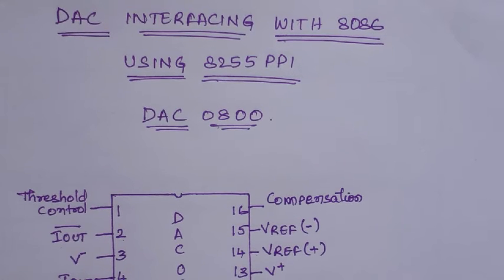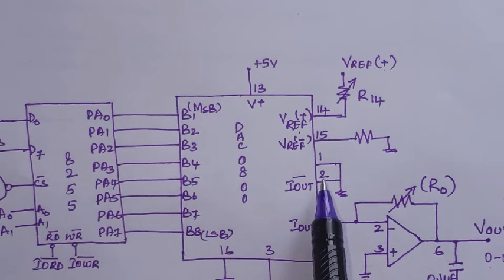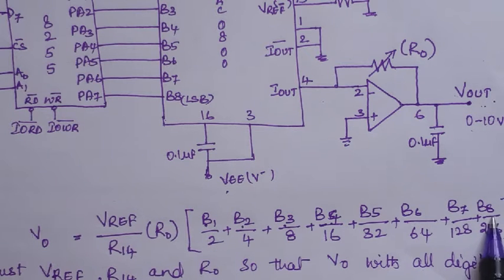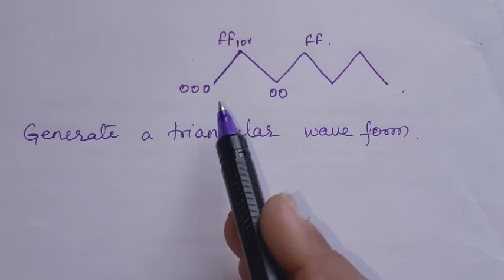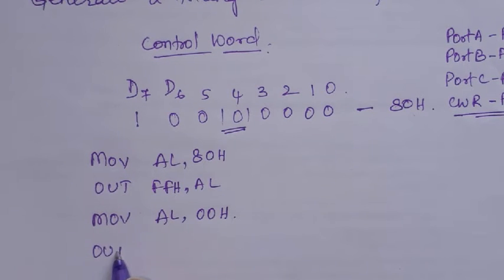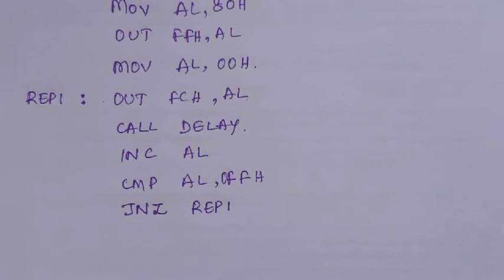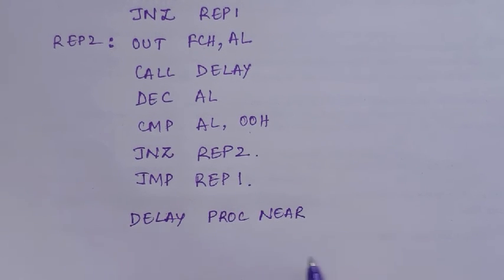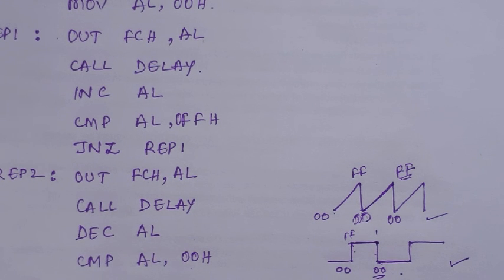DAC INTERFACING WITH 8086 USING 8255 PPI / PROGRAM TO GENERATE TRIANGULAR WAVE / MPI / BY VIJAYA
DAC interfacing with 8086 using 8255 PPI also application of triangular wave generation is discussed.